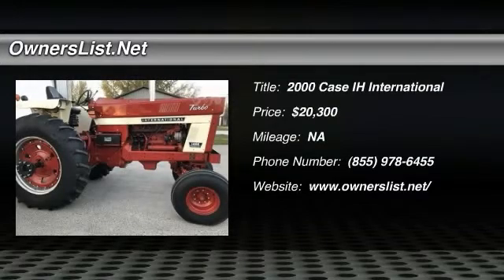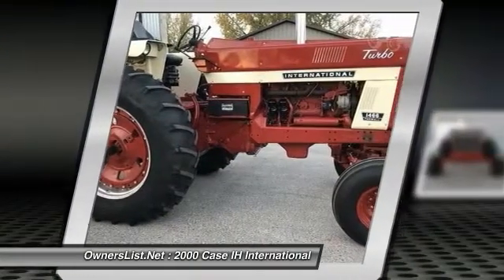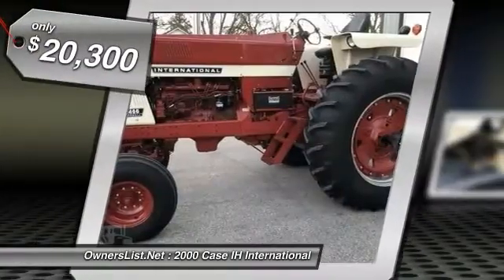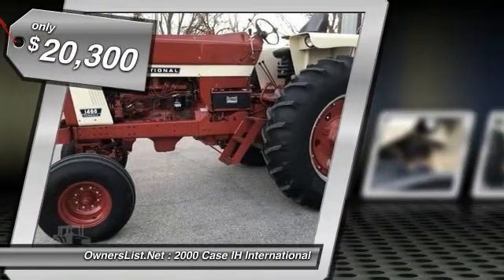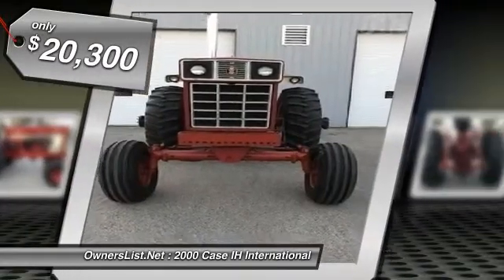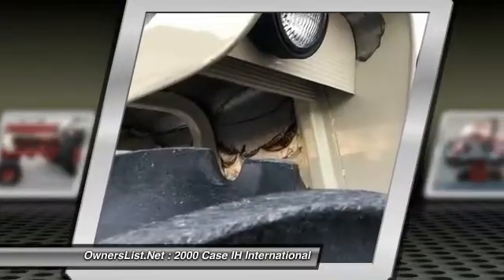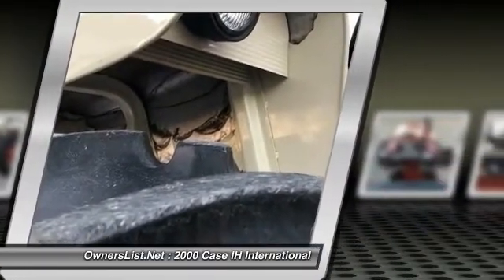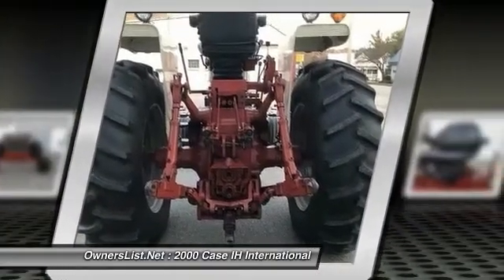2000 Case IH International V779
OwnersList.Net

Case IH International 1466 For Sale in Wilton, Wisconsin 54670 International 1466. The hours are unsure the hour meter has been changed. Does have some paint peeling off the inside of the right fender from poor prepping. I bought it with the intentions to use it around as a hobby.